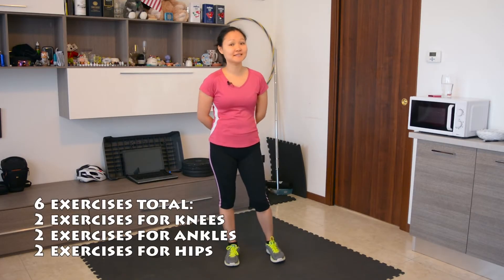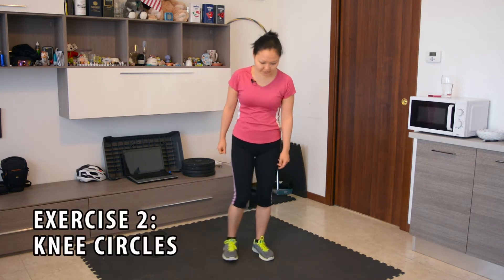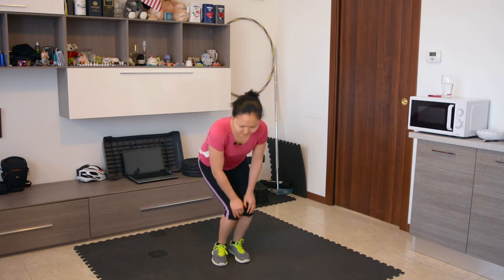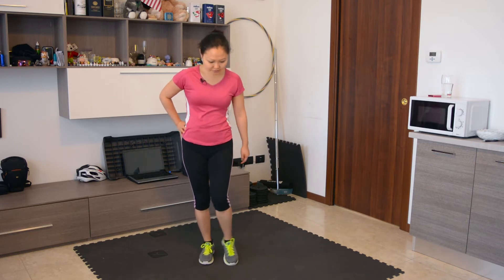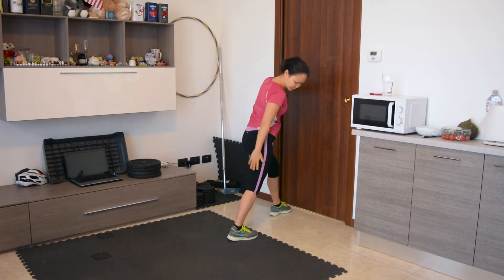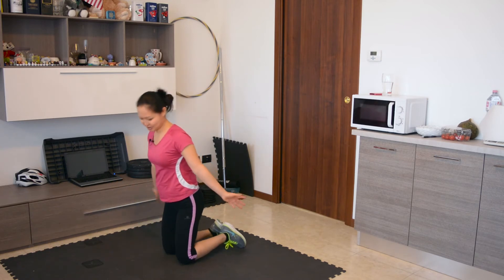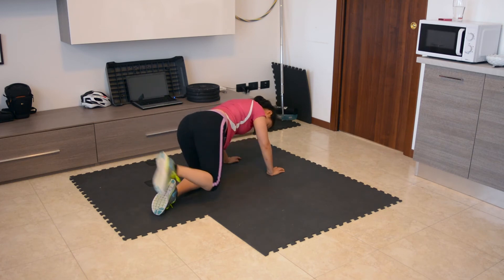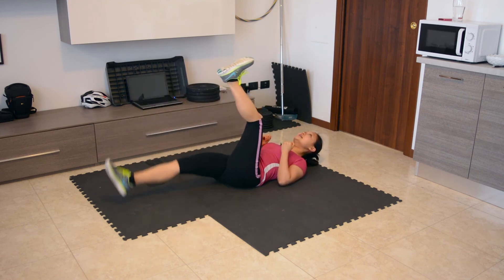Complete Lower Body Warmup Routine (Knees, Ankles, & Hips) - Mobility Workout # 3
Mobility exercises are crucial before any workouts to not only prevent injuries but also to allow full range of motions for proper exercise forms. This leg mobility workout should be incorporated in your warmup routine for any lower body or full body training. There are 6 exercises in this workout to target your knee joints, ankle joints, and hip joints:

Exercise 1: Leg Swings, swing back to front and side to side to warm up your knee joints.

Exercise 2: Knee Circles, circle counterclockwise and clockwise to warmup your knees.

Exercise 3: Ankle Circles, rotate your ankles inward and outward to warmup the ankle joints.

Exercise 4: Knee to Wall Ankle Stretch, make sure that your heels are touching the floor and you should feel a nice stretch in your ankles.

Exercise 5: Tabletop Hip Rotations, rotate your hips in circles to loosen your hip joints.

Exercise 6: Lying Fast Leg Lifts, alternate your legs and do it as fast as you can to get ready for lower body training.

Perform 10 reps for each exercise and if you have time repeat this 3 times for a 15 min lower body mobility warmup.

If you are performing full body training, you can add my shoulder mobility workout into this warmup routine for a complete full body warmup workout. (my shoulder mobility warmup routine for upper body,